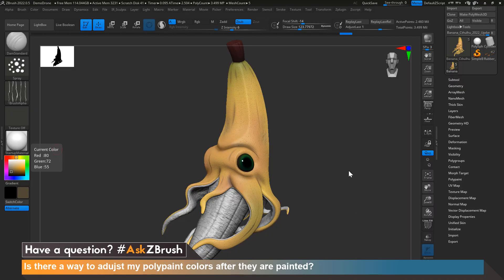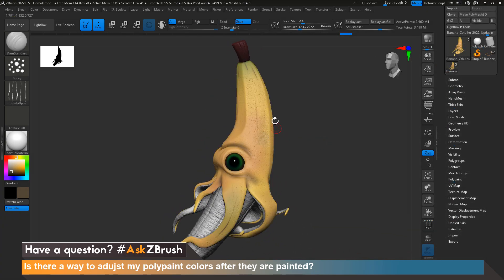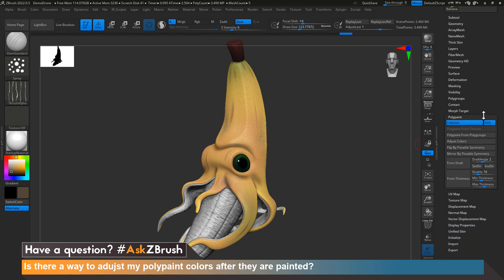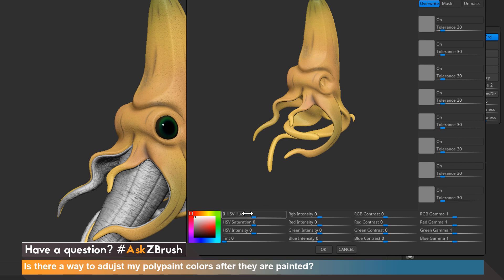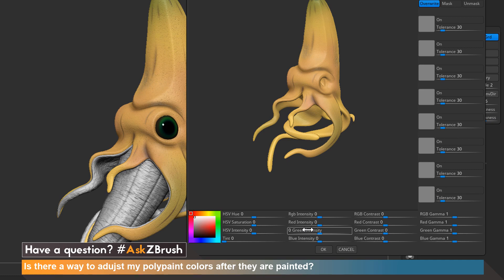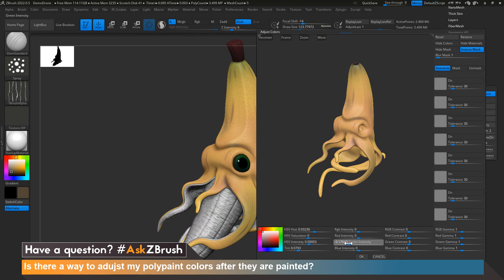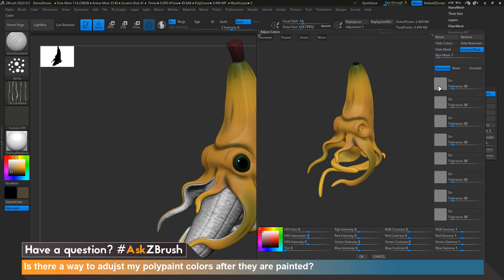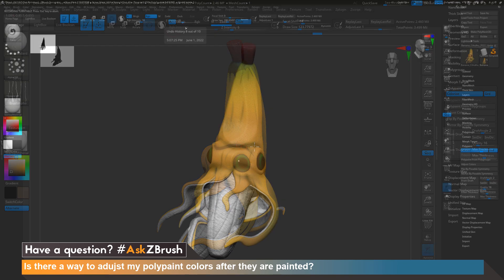AskZBrush - How to Adjust Your Polypaint Color in ZBrush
In today's video, we showcase how you can adjust and fine tune you polypaint color after you have painted your model.